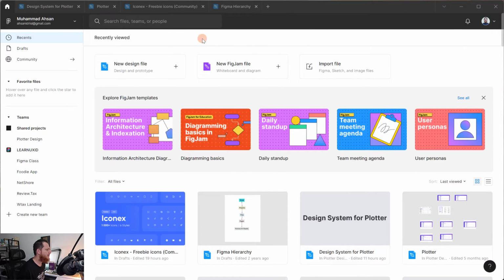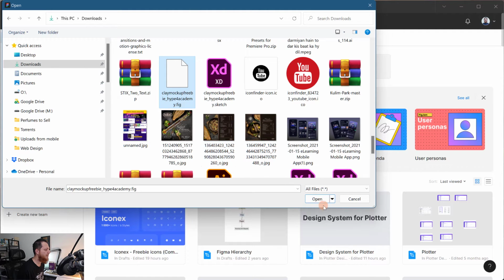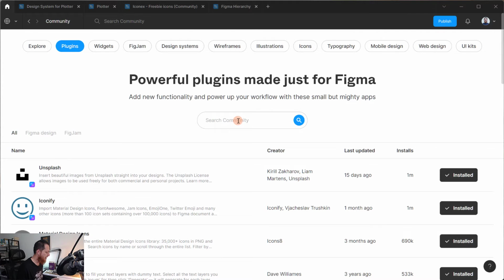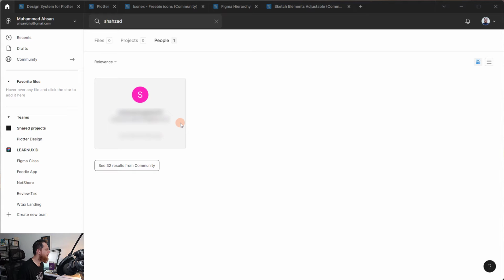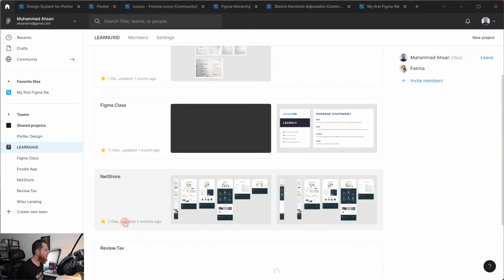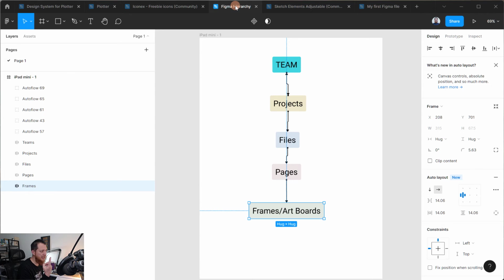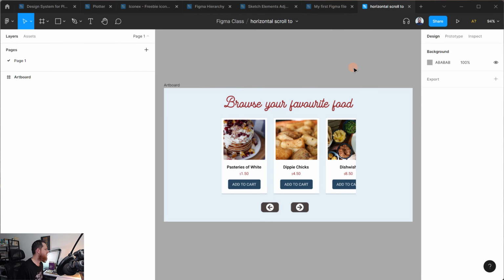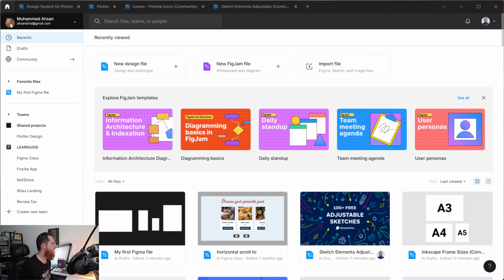Intro to Figma's Basics - 2022 New Interface for Beginners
In this video, you will learn how to start using Figma. What are the basics for beginners in Figma and what's new in the latest Figma Interface? What is new in Figma's recent 2022 interface and how to start using Figma for the first time as a beginner

17+ Pro UI UX Design Course bundle for $99 (Biannual)